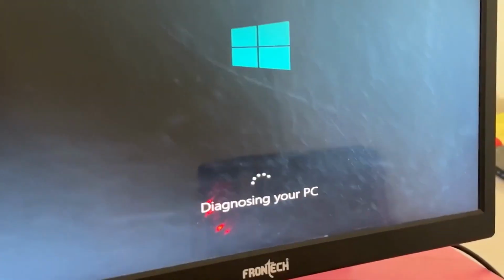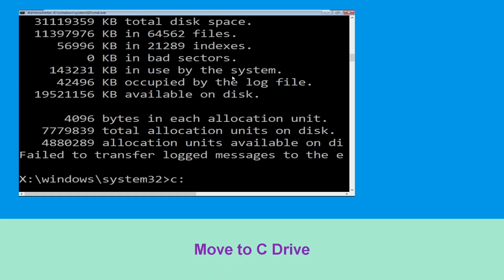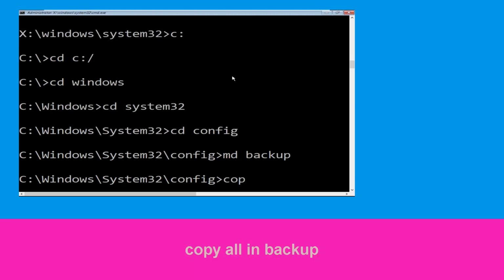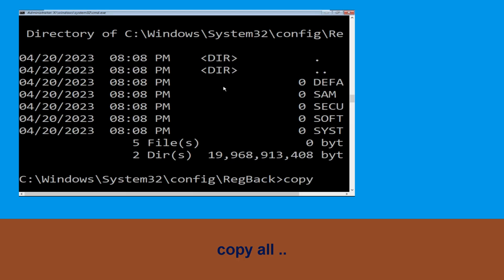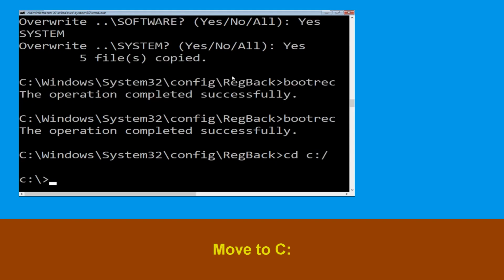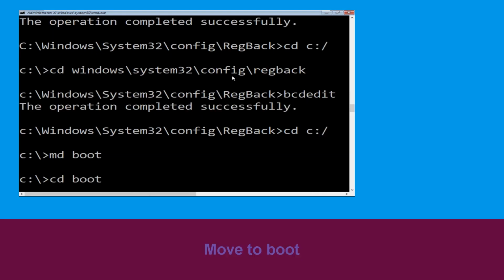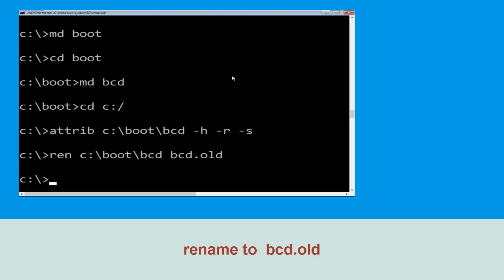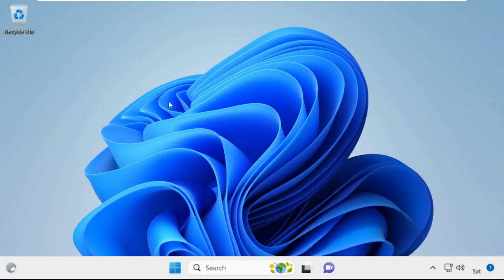HP Laptop - IRQL_NOT_DISPATCH_LEVEL 0x00000008 Windows 11 Blue Screen Error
IRQL_NOT_DISPATCH_LEVEL 0x00000008 Windows 11 Blue Screen Error

• IRQL_NOT_LESS_OR_EQUAL Error
• BAD_POOL_CALLER Error

00:00 Intro IRQL_NOT_DISPATCH_LEVEL 0x00000008 Windows 11 Blue Screen Error
00:10 Step 1 Automatic Repair Screen00:15 Step 2 Advaced Options00:25 Step 3 Troubleshoot Menu00:35 Step 4 Command Prompt00:45 Step 5 Follow CommandsIRQL_NOT_DISPATCH_LEVEL 0x00000008 Windows 11 Blue Screen Error